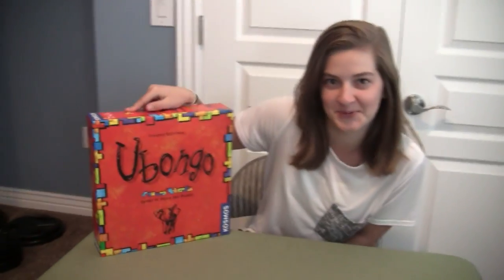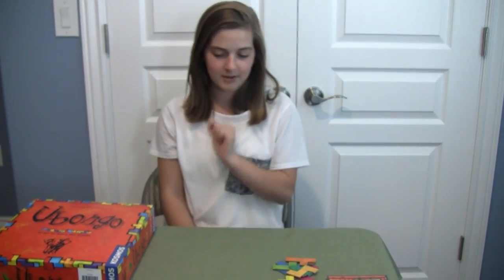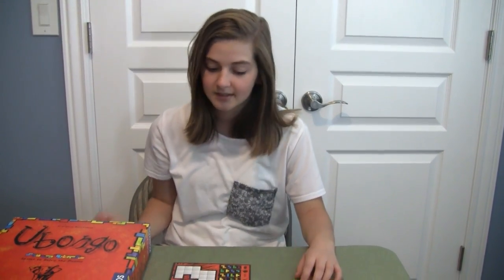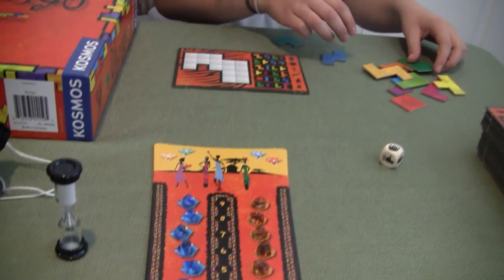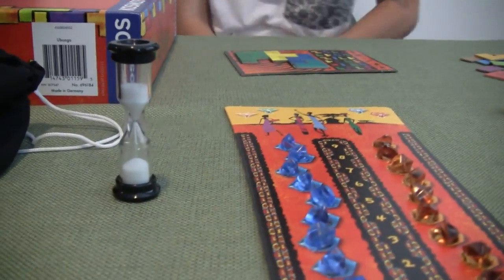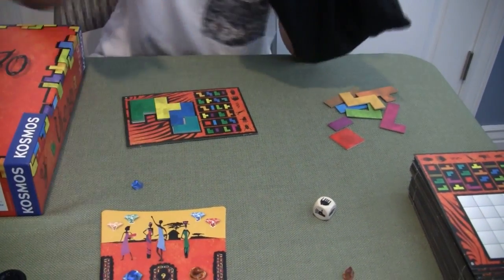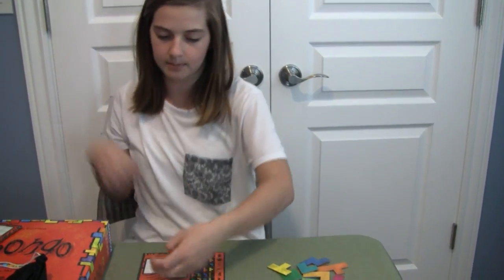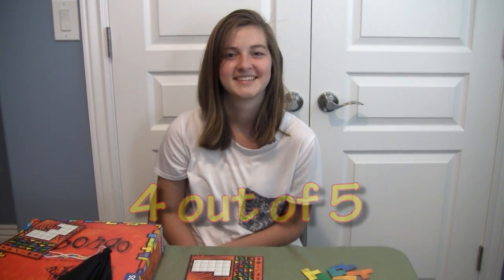Board Game Review: Ubongo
Ubongo is a fun family board game of puzzle-racing. Everyone has their own puzzle to complete before the timer runs out.